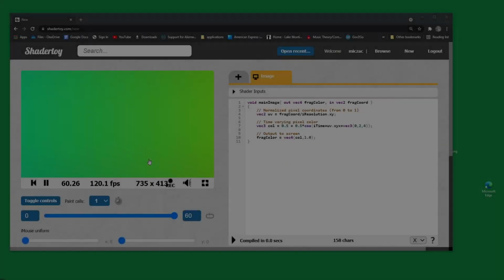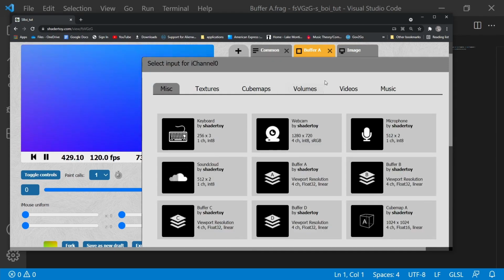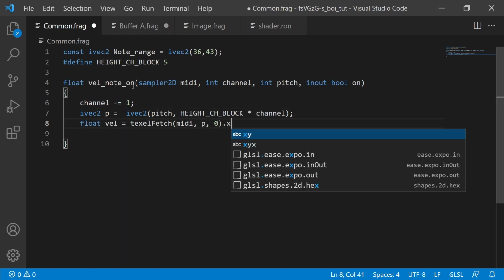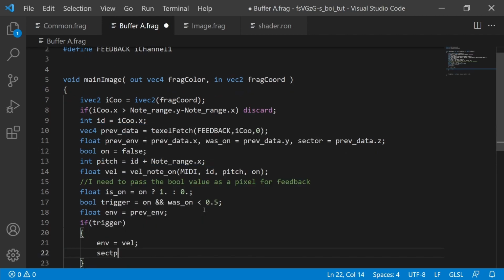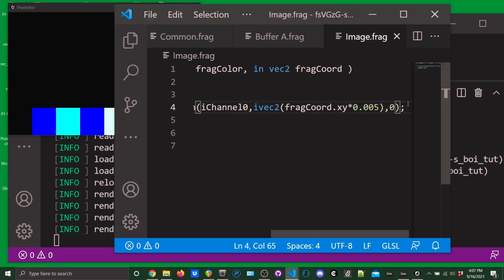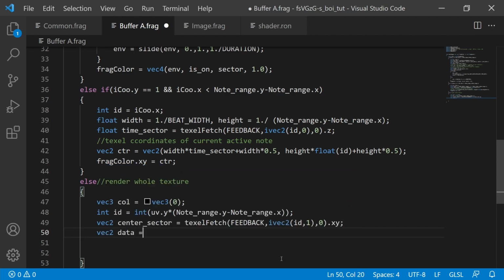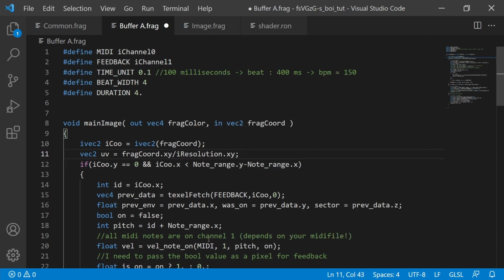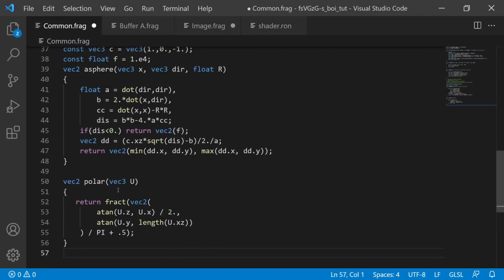Spherical Drum Sequencer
In this video I demonstrate how to use a drum midi track to create a visual sequencer
wrapped around a sphere. It's all done in a fragment shader using Shadrtoy and ShaderBoi.